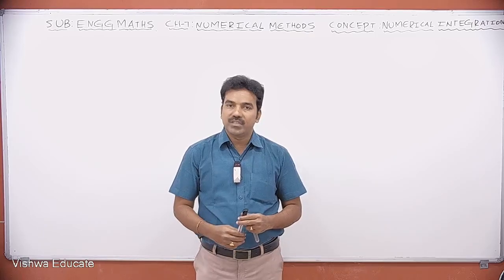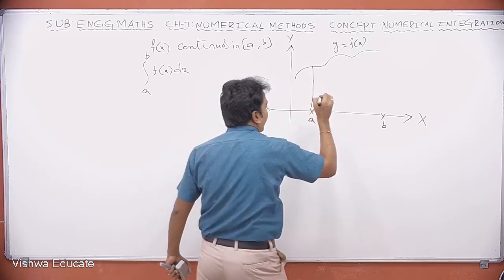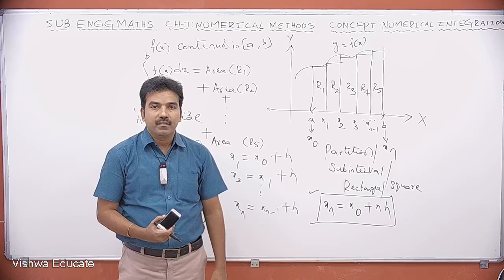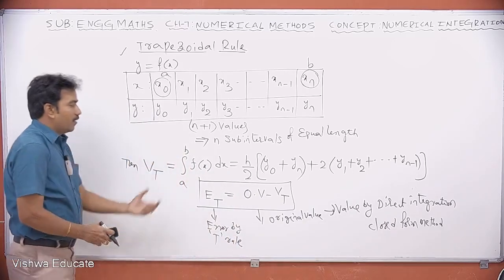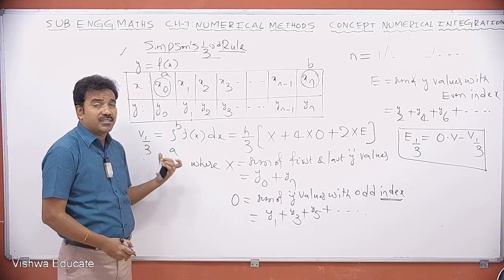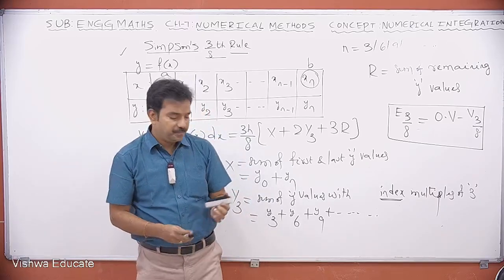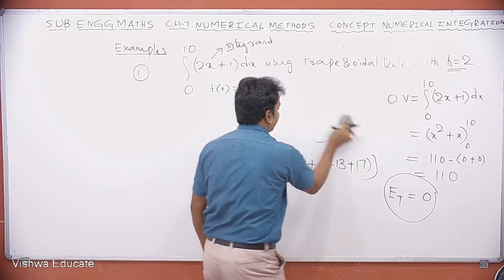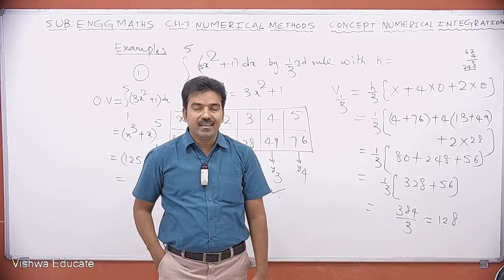GATE 2026 | Engineering Mathematics | Numerical Integration | Prof. Venkat Krishna